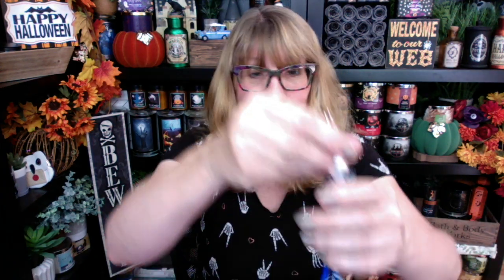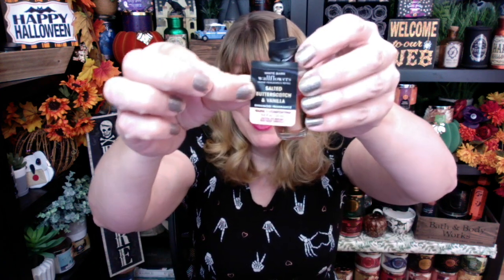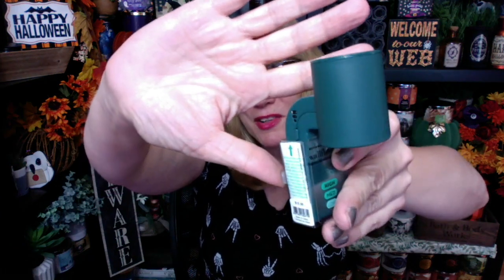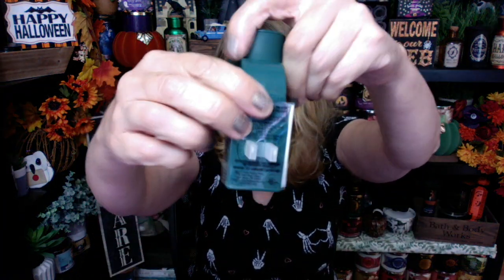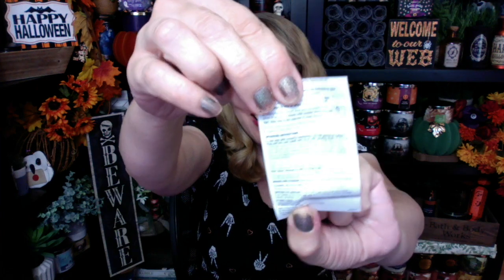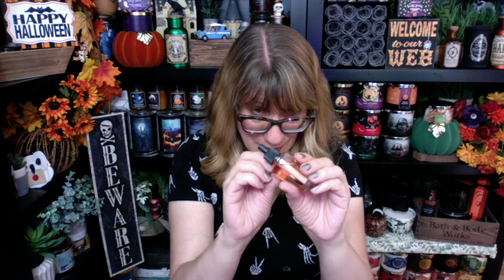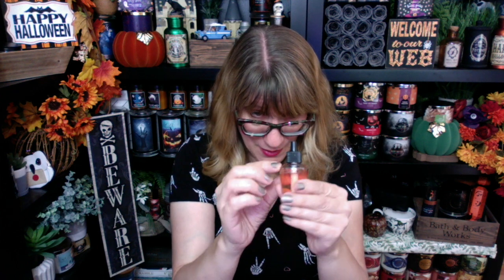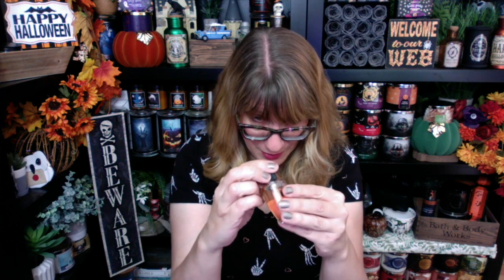Bath & Body Works How To Use A Scent Control Plug + Wallflowers Sale!